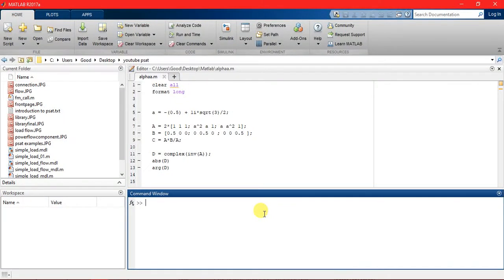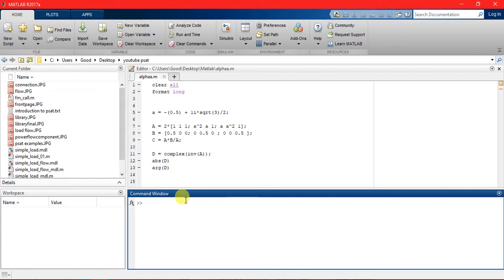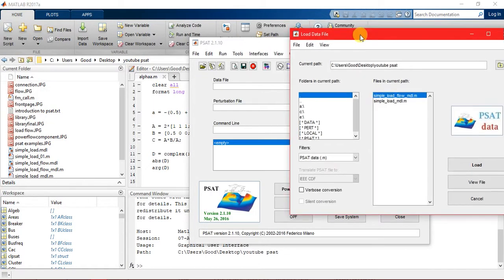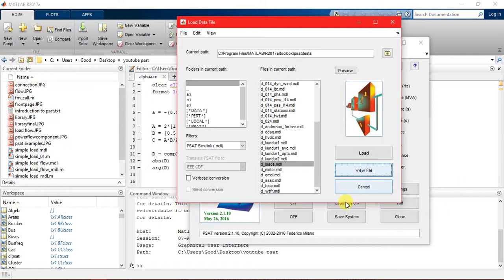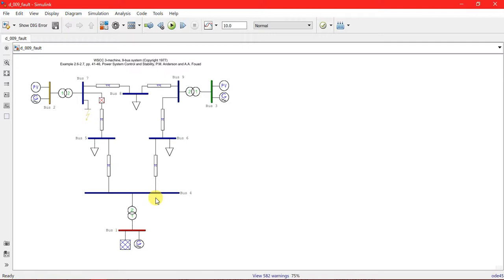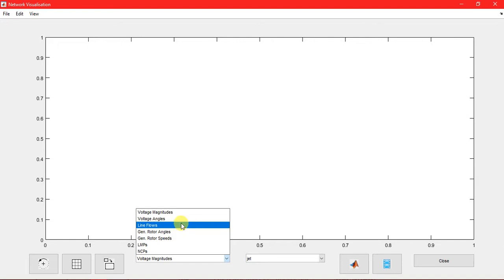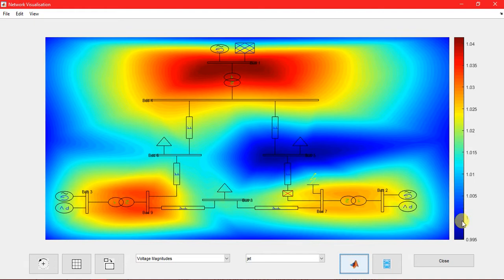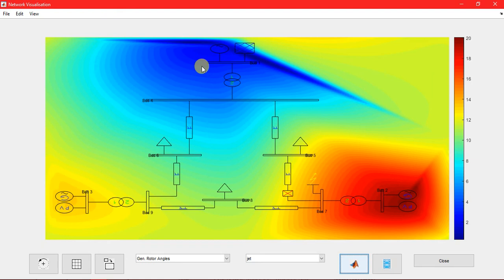Visuallise The Network in PSAT in MATLAB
Power system toolbox, in short psat, is very powerful and flexible matlab toolbox use for various power system anlysis, optimisation, costing, estimating and lots more.